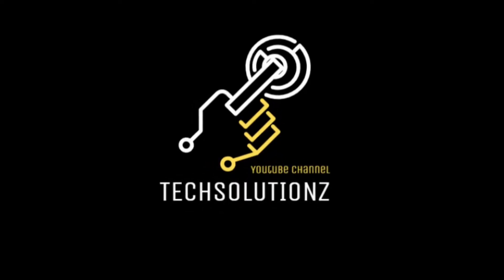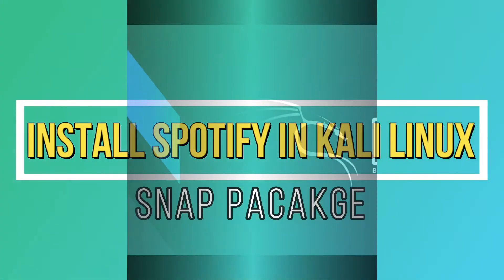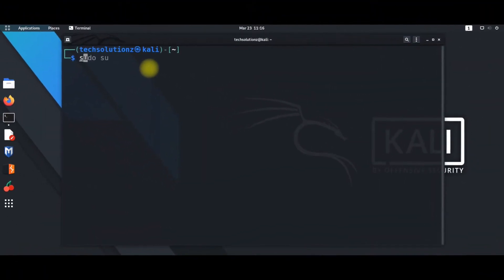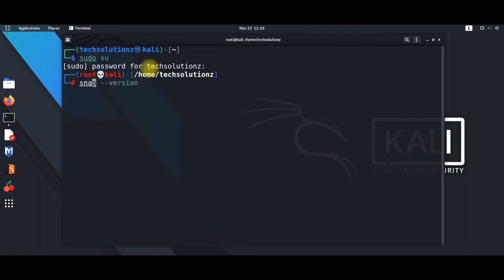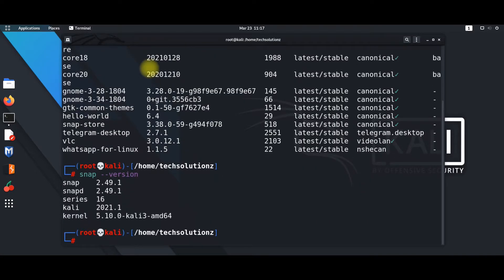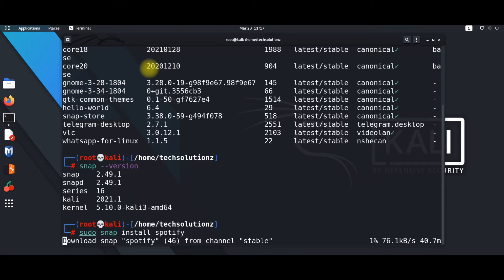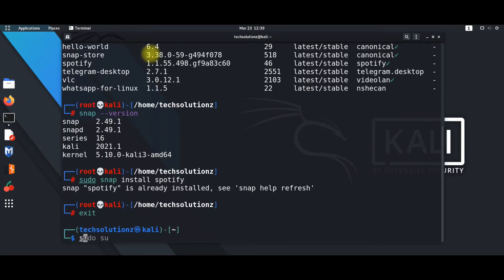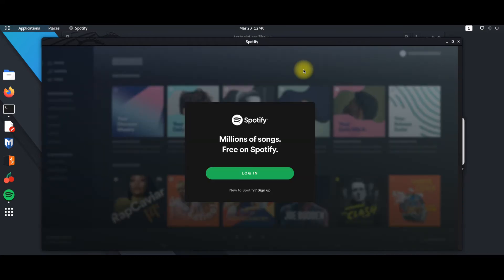How to Install Spotify in Kali Linux 2021.1 | Spotify Snap | Sudo Snap Install Spotify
How to Install Spotify in Kali Linux 2021.1 | Spotify Snap | Sudo Snap Install Spotify can be Installed on Kali Linux or any Linux Distro using the Snap Package Manager. Installation of Spotify is explained in 3 steps in this Tutorial Video. Please watch this video to Install Spotify on your Kali Linux & Start Listening your Favorite Music in Linux.

Steps for Installation of Spotify in Kali Linux:

Step 1: Get Root Access in Kali ( Sudo SU )
Step 2: Verify Snap Version ( Snap --version )
Step 3 Install Spotify ( Sudo Snap Install Spotify )

Snaps are app packages for desktop, cloud and IoT that are easy to install, secure, cross‐platform and dependency‐free. Snaps are discoverable and installable from the Snap Store, the app store for Linux with an audience of millions.